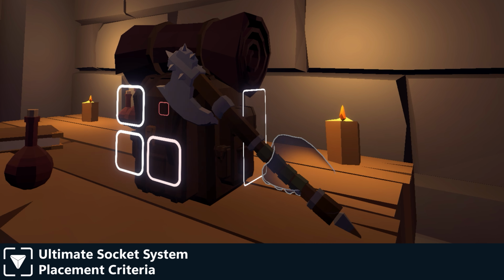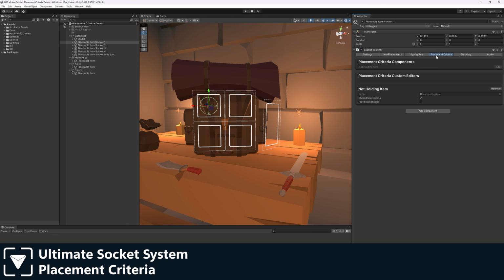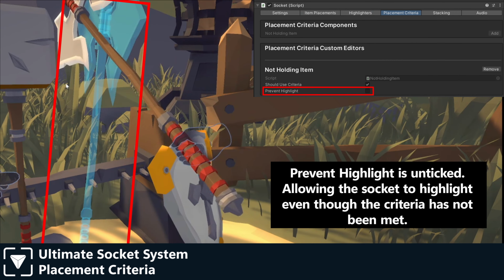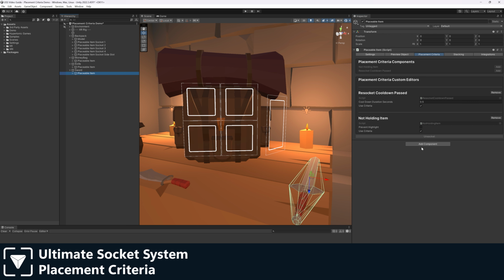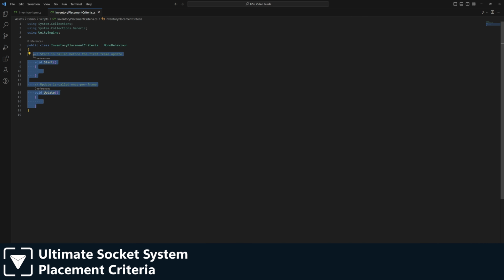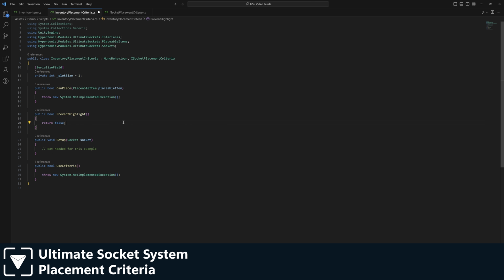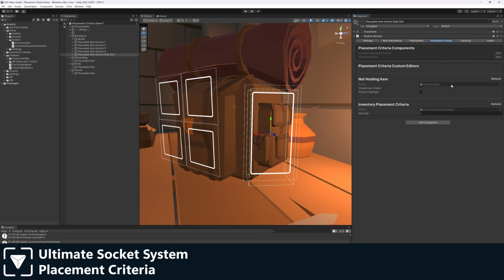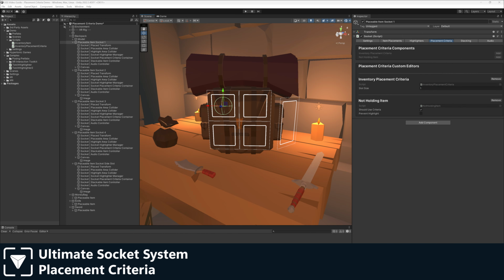Ultimate Socket System | Placement Criteria Guide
This video teaches you how to configure placement criteria in the Ultimate Socket System.

The models used in this video are to demonstrate the asset and are not included as part of the Ultimate Socket System.